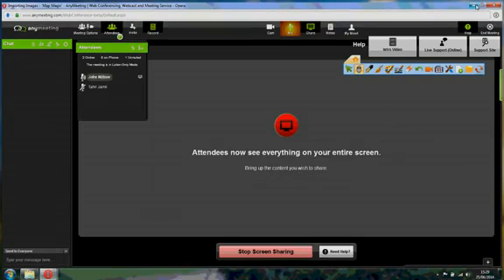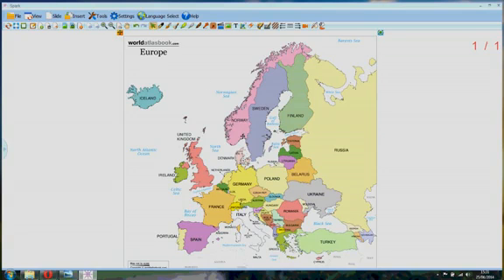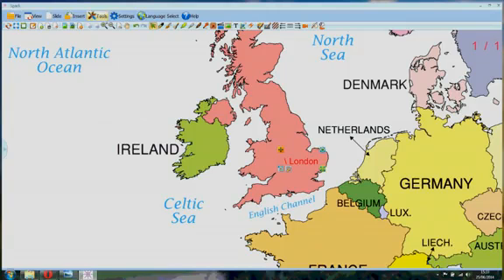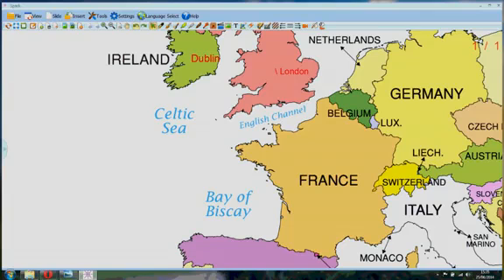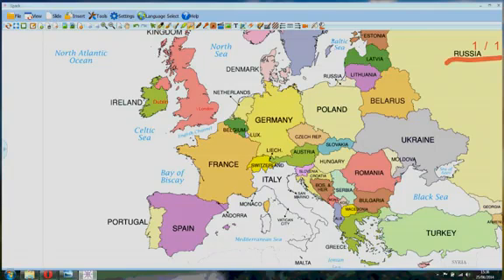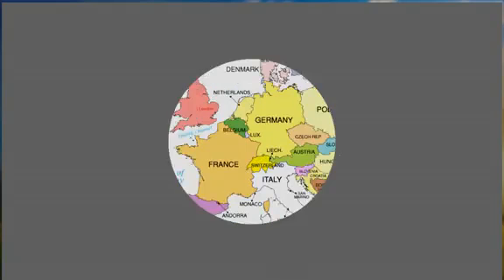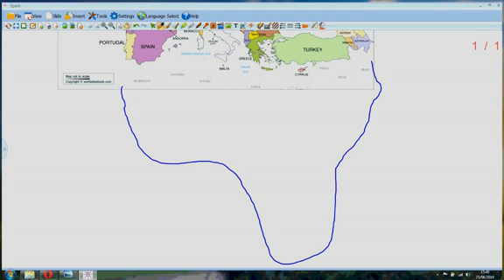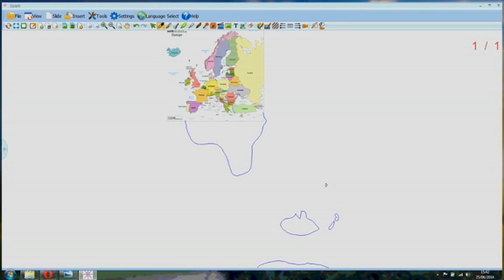Importing Images ('Map Magic') - 25/06/2014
Importing and magnifying an image (a map in this example) and the exploring the infinite page.

Download the resources used in this webinar FREE or if you have any questions, book yourself into the next webinar.